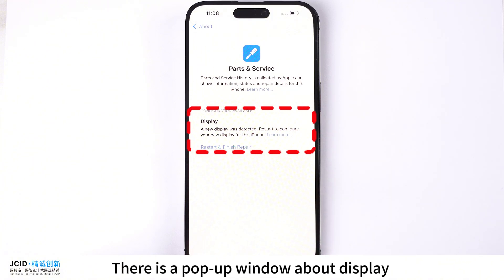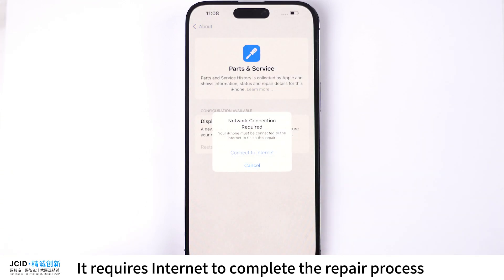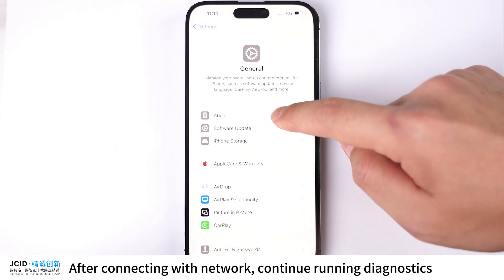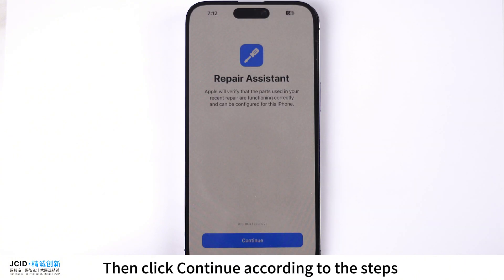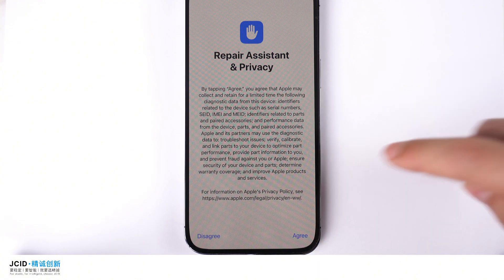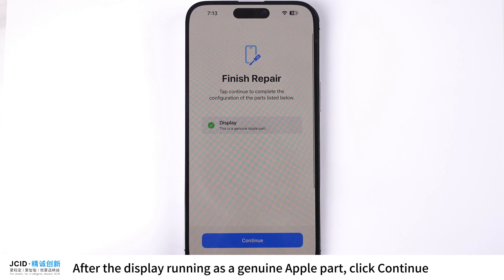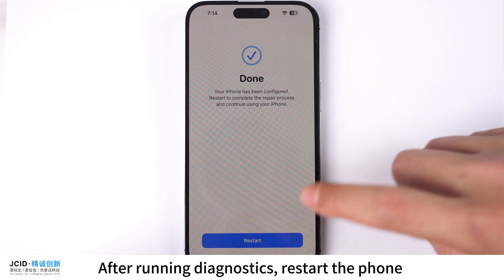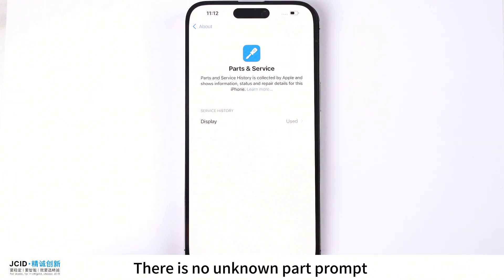JCID Self-Designed Diagnosable Screen - Operation Guide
Independent diagnostics, enjoy original experience

Independent diagnostics, intelligent and efficient

Transfer-free original screen IC, fast operations

No “Unknown Part” prompt, original experience

Unlimited true tone reading and writing

Self-adaptive to high-refresh, ultra smooth experience

Remote firmware upgrade, adaptive to the latest iOS 18.2 system

Leading technology | High image quality | Exquisite crafts  | Low energy consumption

The masterpiece of screen, make your device be reborn!

Additional Resources